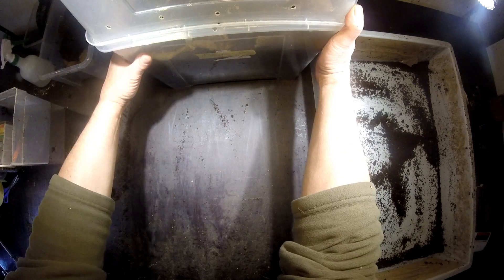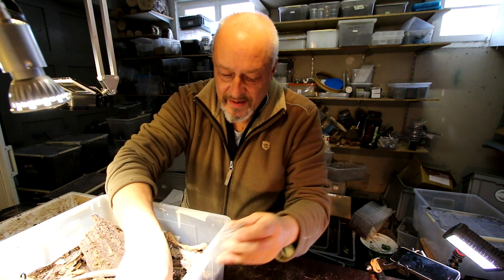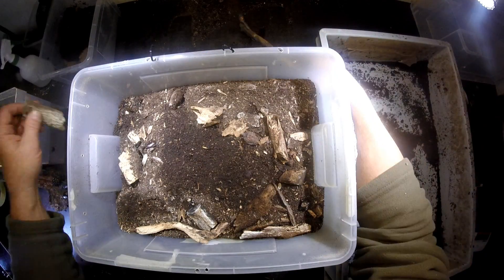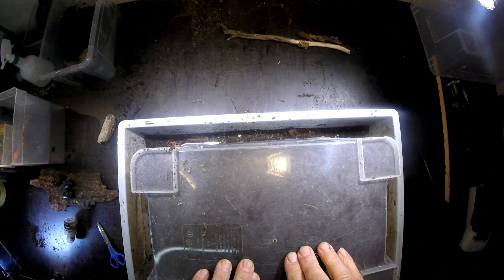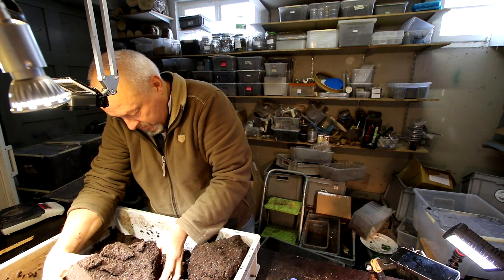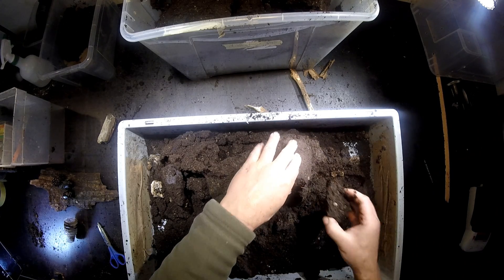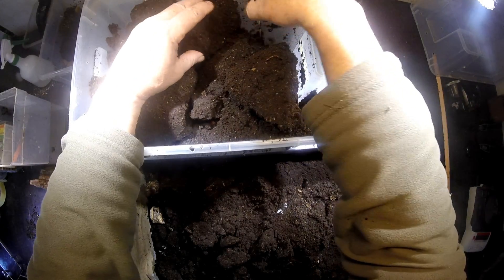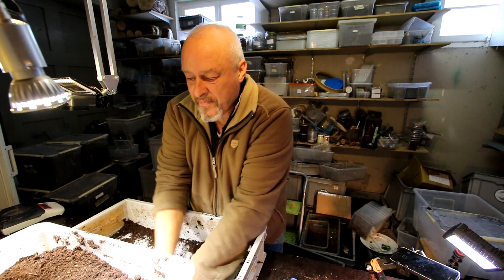Trypoxylus dichotomus - Searching for eggs or larvae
The next generation of this famous beetle is growing. After this short check I will leave the tiny L1 grubs undisturbed for the next two month. I do not take out the eggs, because in the past I lost too many eggs that didnt hatch.